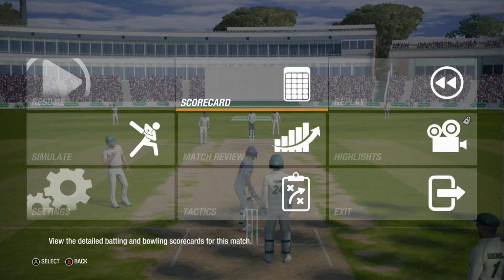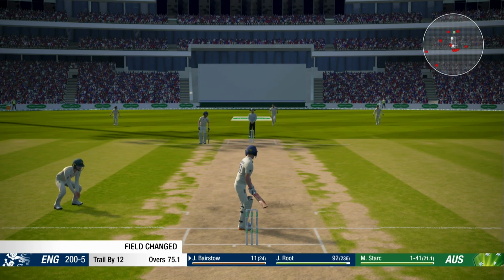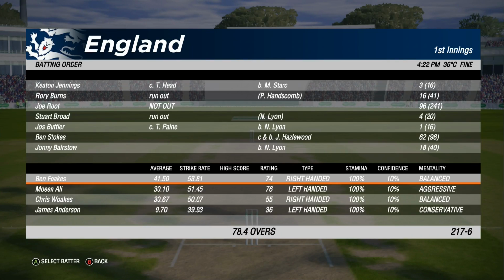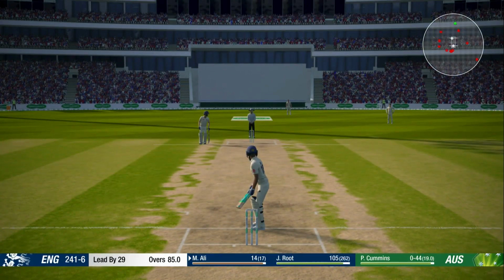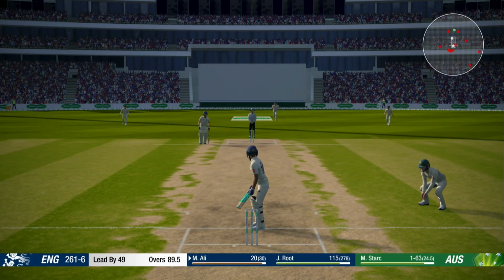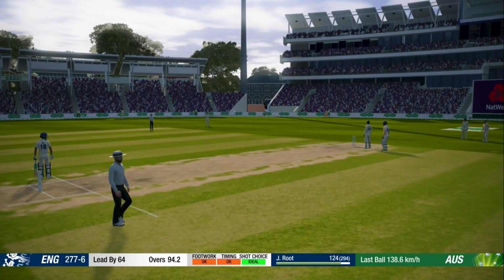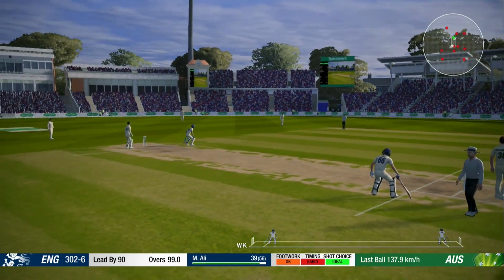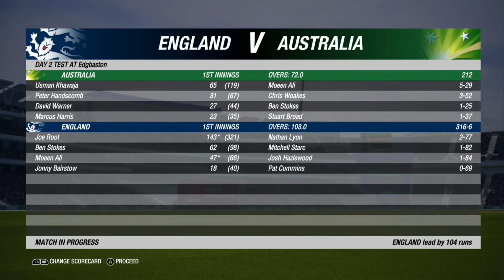CRICKET 19 | ASHES GLORY | EPISODE 6 | FIRST CENTURY? | CRICKET 19 LET'S PLAY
Welcome along to episode 6 of my let's play Cricket 19 series. We're playing the first test of the 2019 Ashes series, looking to lead England to glory on home soil. In this episode, we try to finish day two with some batting milestones. Joe Root has almost reached his century, we're close to surpassing Australia's first innings score and hoping to build a big lead in the evening session!

There's also daily FM19 content. New episodes of FM19 The Head Coach on Monday, Wednesday & Saturday at 4.30pm, with new content from my other FM19 story, Part of the Furniture, on Tuesday, Thursday & Sunday at the same time. Finally, a new video from Snooker 19 Career Mode every Friday.